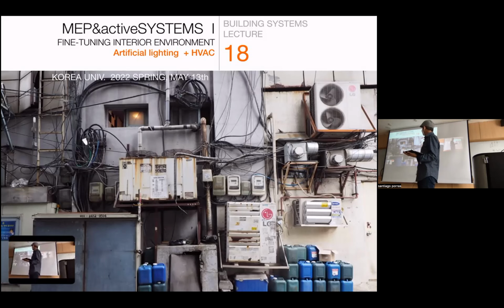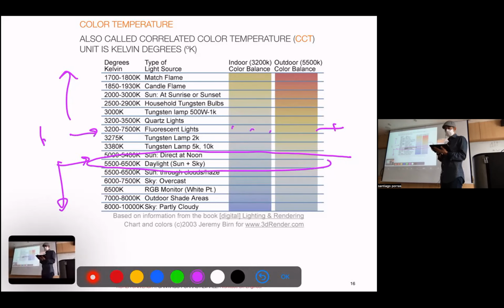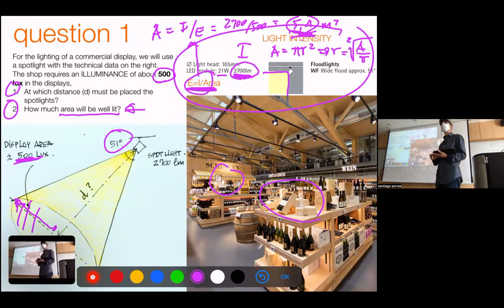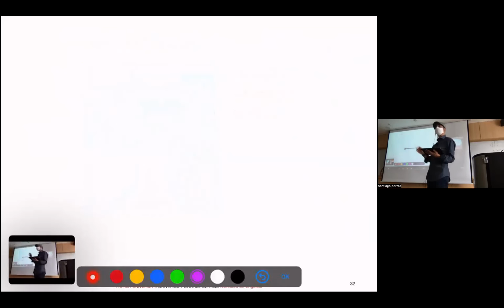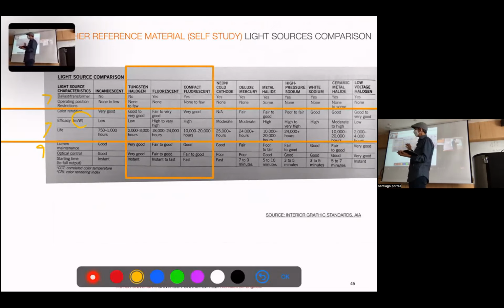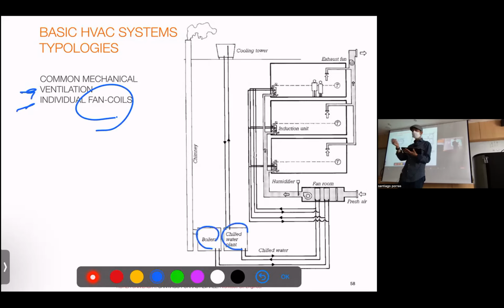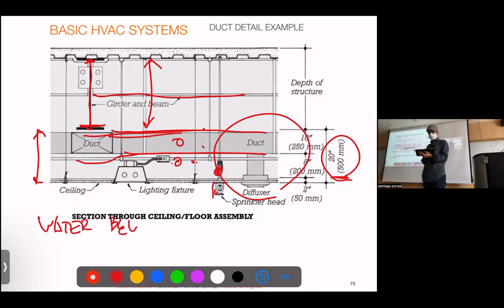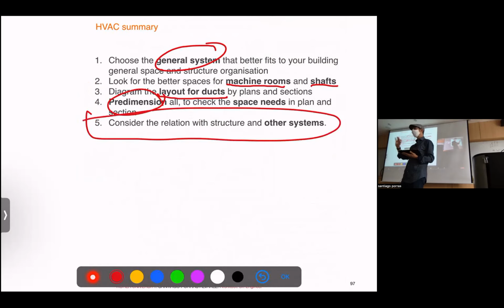18 MEP & Active Systems I. Lighting and Mechanical.